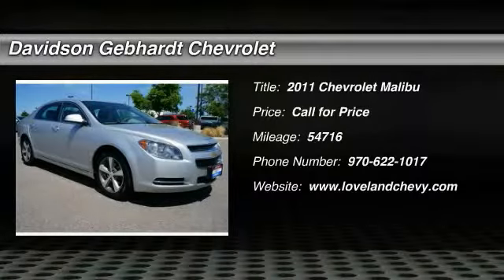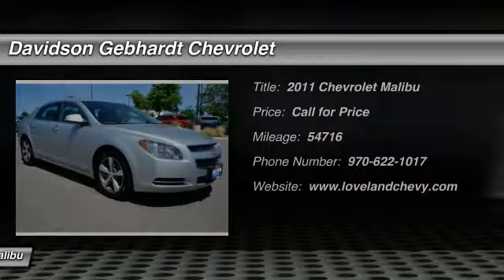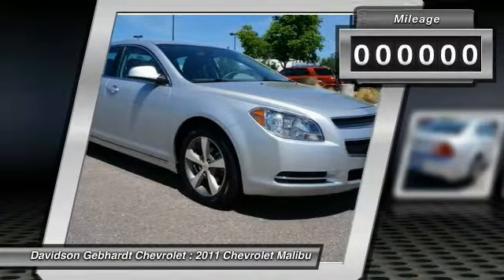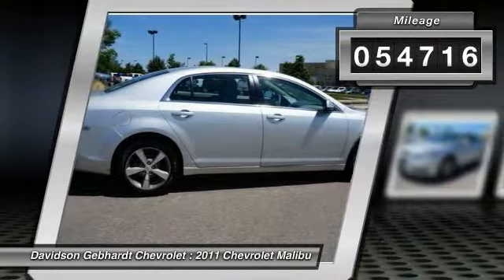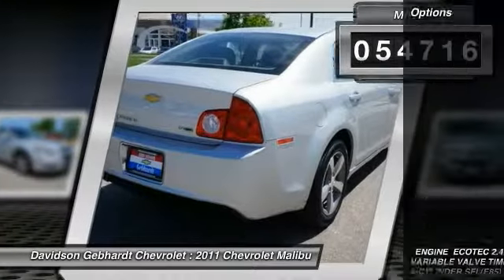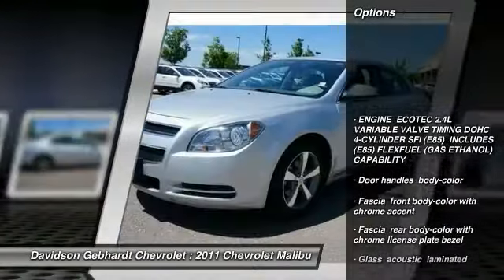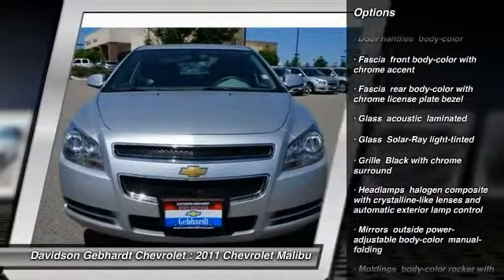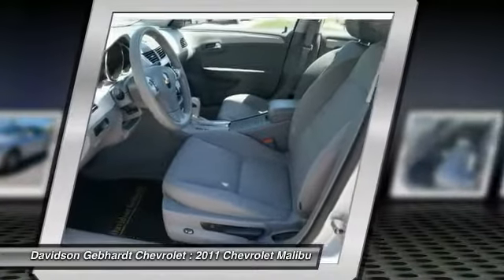2011 Chevrolet Malibu Loveland CO T14314A1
ALL discounted internet prices include our $399 Dealer Fee according to Colorado Law. Davidson-Gebhardt Chevrolet 3880 Test Circle Loveland CO 80538 Located on I-25 at exit 259 - Crossroads Boulevard just across from the Budweiser Events Center in the Centerra Motorplex. Check out this amazing 2011 Chevrolet Malibu with only 54K miles on it. It has great styling and excellent fuel economy.